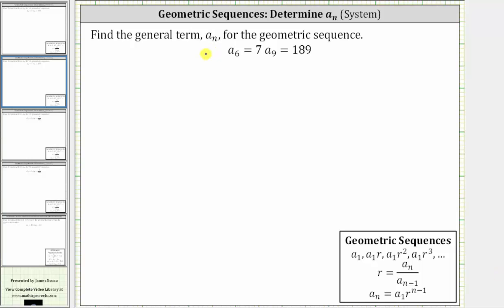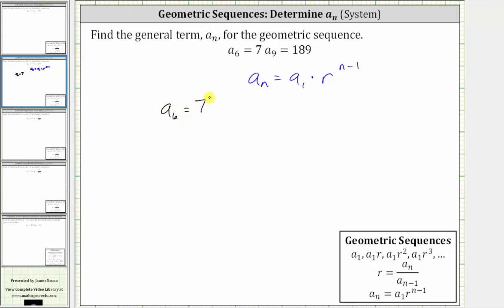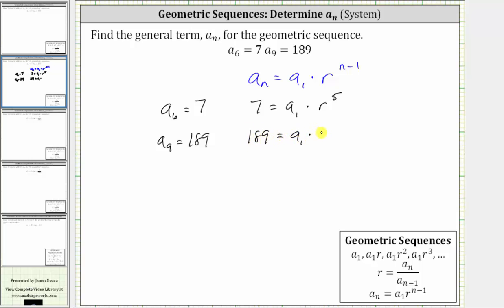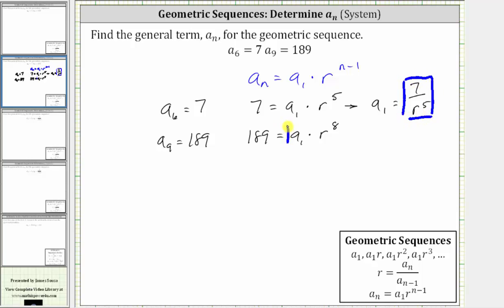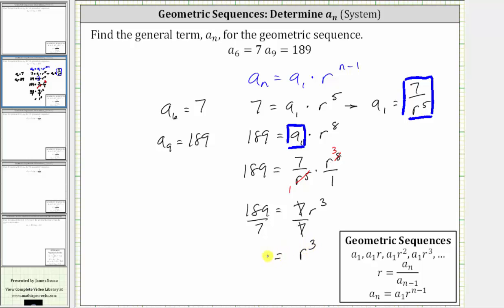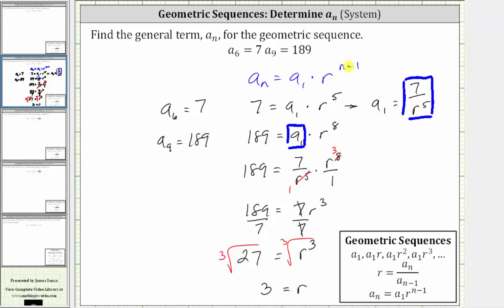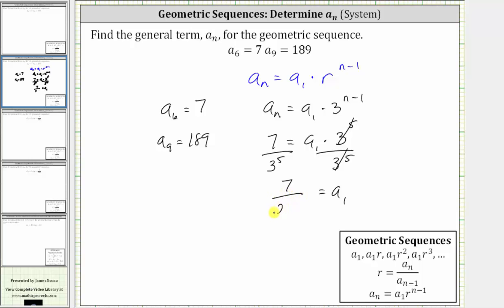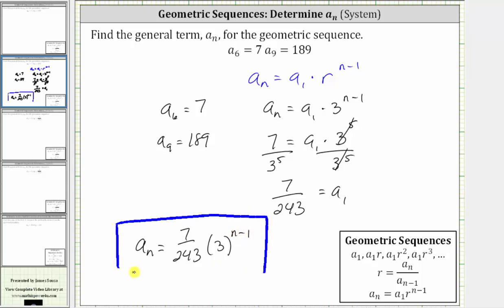Formula for a Geometric Sequence Given 6th and 9th Terms (System)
This video explains how to determine the general formula for a geometric sequence given two terms.  The terms on are consecutive and the 1st term is not given.